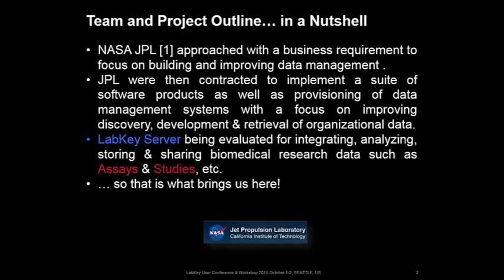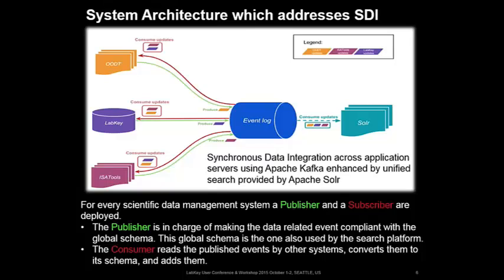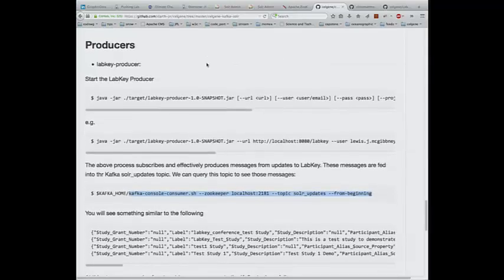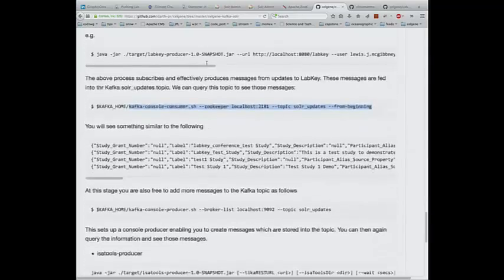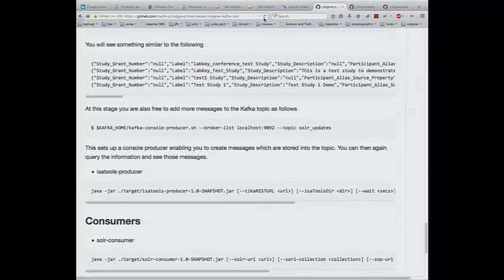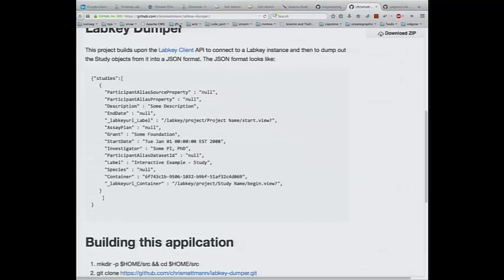Realtime, Synchronous Data Integration across LabKey Server Data